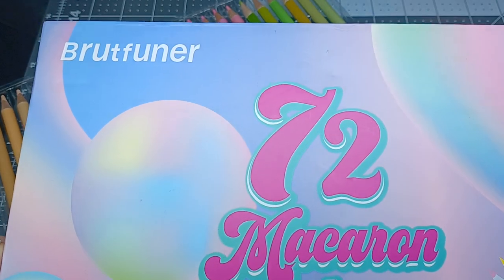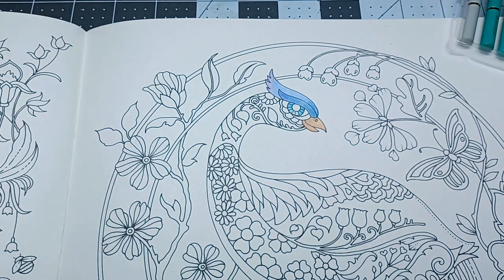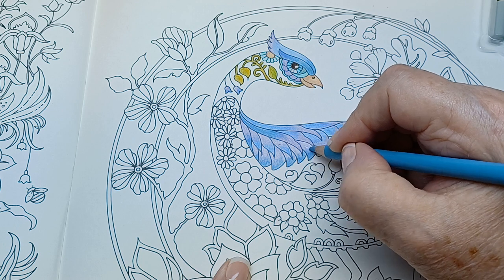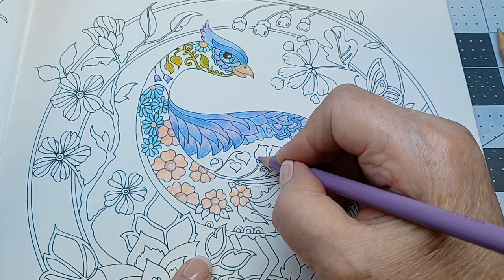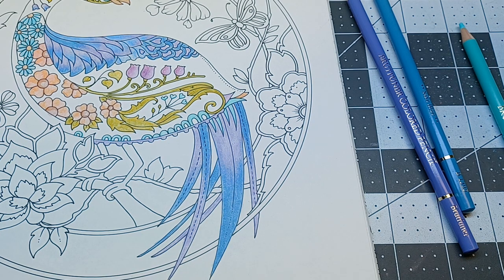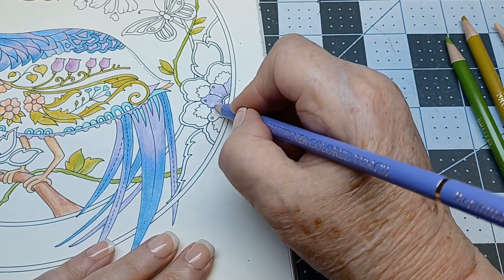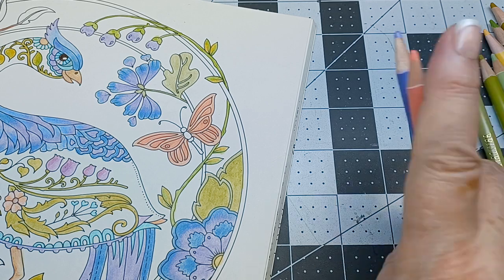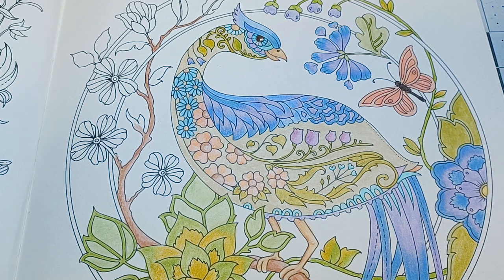What Brutfuner? Let me tell you my thoughts as I color in World of Flowers the bird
I think the video says it all. I was surprised.